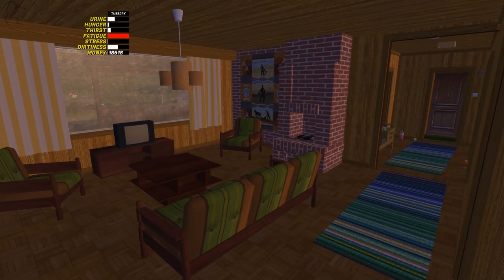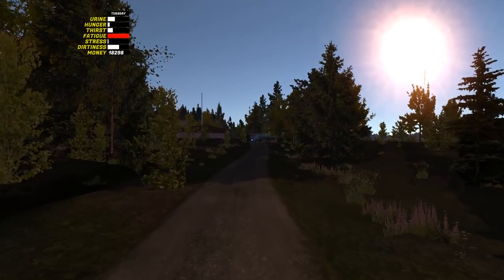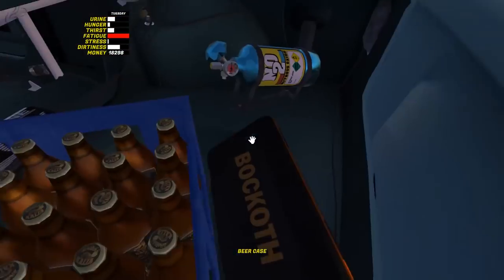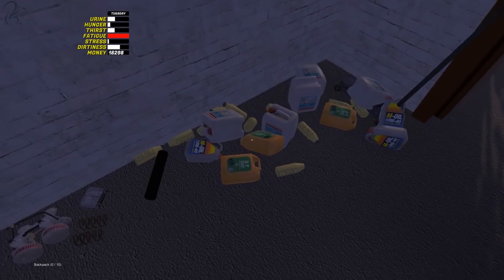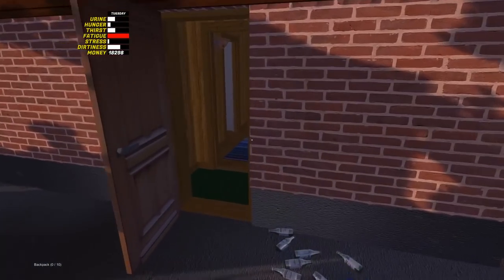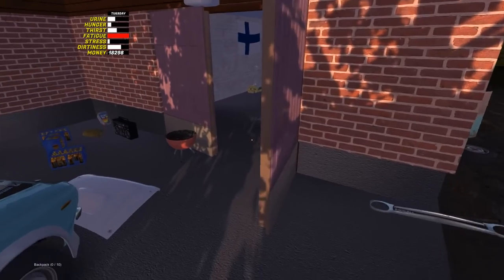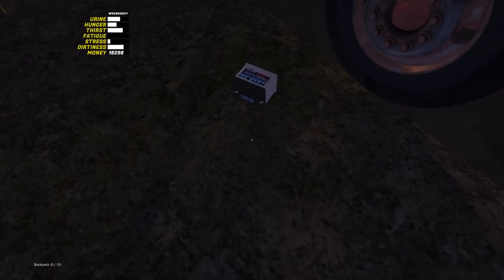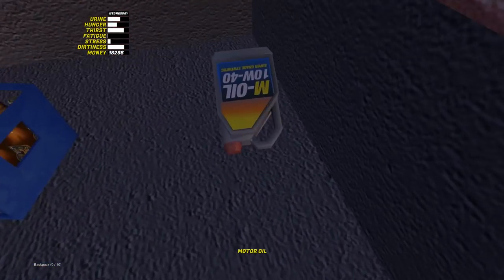My Summer Car - Episode 55 - Backpack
We go see gran and take her the supplies she asked for, fix the water pump, do some shopping and grab the phone number for the BBS. The Satsuma is back!